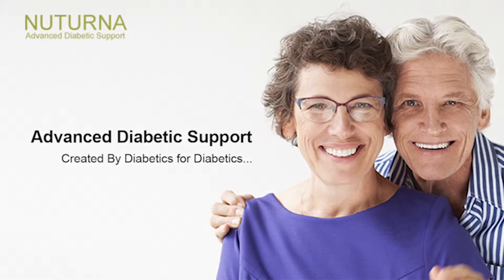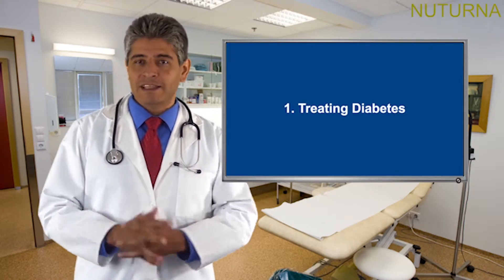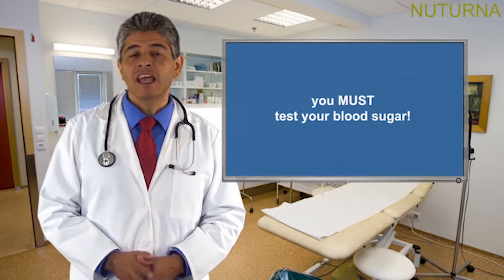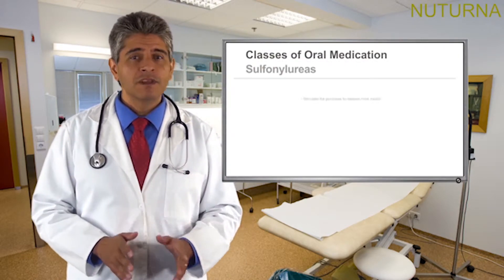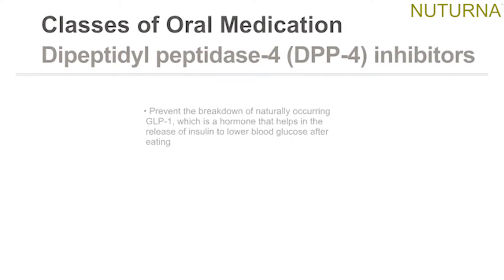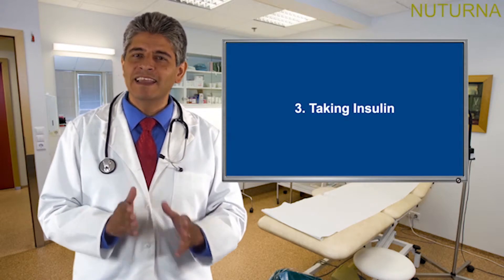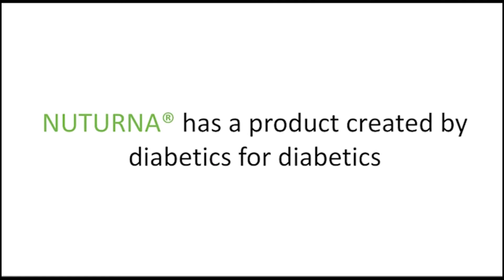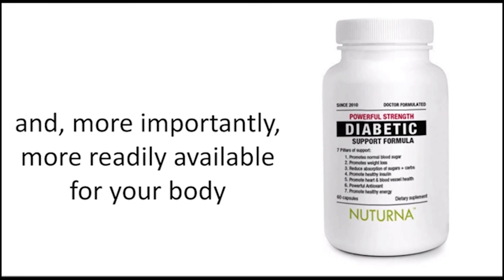14 Must Know Insulin Guide Lines - Video 8: Diabetes Medications 2017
You can find more info and download the Workbook and three bonus e-books:
A Diabetic Guide to Vitamins Minerals Herbs
6 Keys to a Healthier Life
How to Meet your Nutritional Needs

This is the 8th video of the How To Fight Diabetes And Win 15 Week Video Educational Program: 15 Videos and 15 Workbooks covering the most important Diabetes topics; Plus 9 FREE E-BOOKS that will hep you on your road to success.

You will learn… the two primary types of diabetes and the medication used to treat them, how to determine if your therapy is effectively controlling your diabetes, you will learn the 6 classes of oral medication, how they work and the side effects, you learn about combination therapies and how they can help improve your blood sugar control…you will also learn about insulin, the types of insulin, there initial, peak and total action times and when to check your blood sugar and your 14 insulin guide lines.